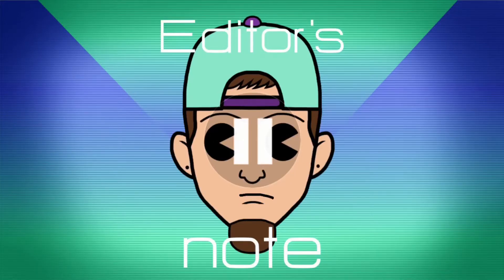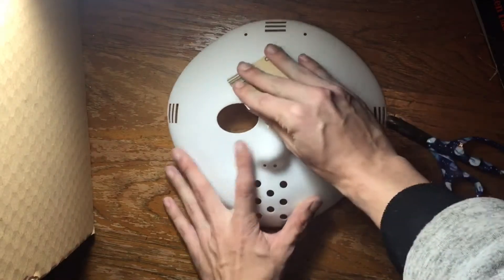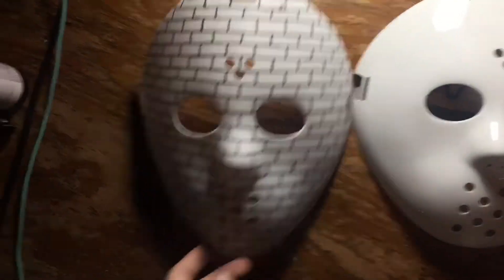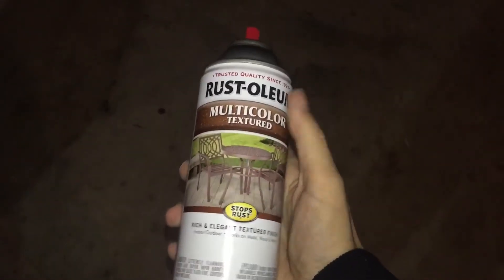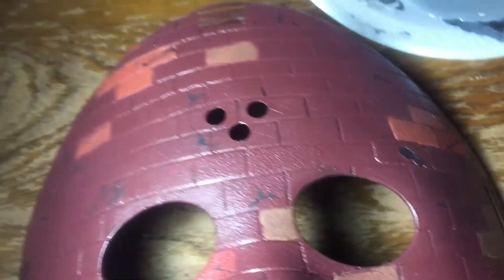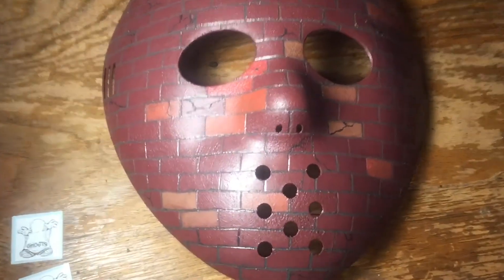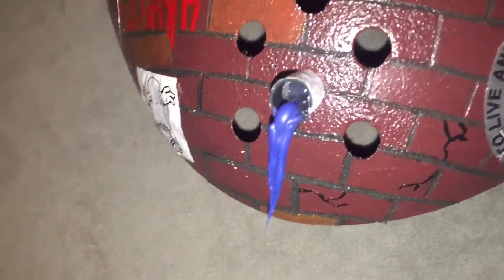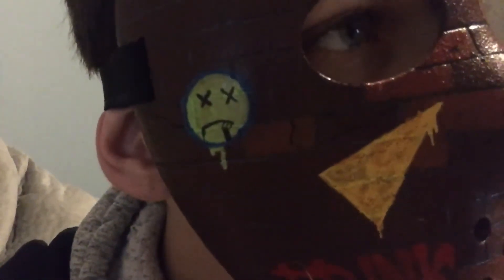$1 Jason Mask Makover || Graffiti Wall Mask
This is my take at doing a graffiti wall on a Jason mask. I missed videoing a part or two and my camerawork was a bit experimental on this too and I kinda was overwhelmed with this mask after a while so sorry for the lackluster quality in the video. The next one should be a lot better!

$graysondgoodwin